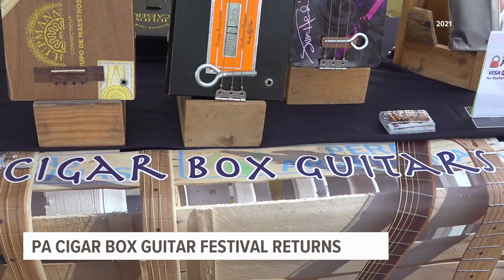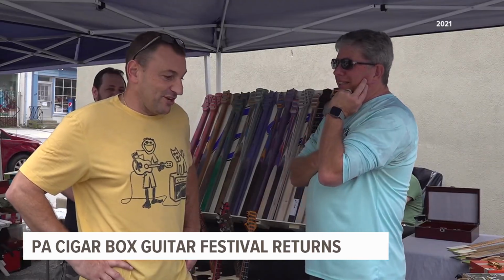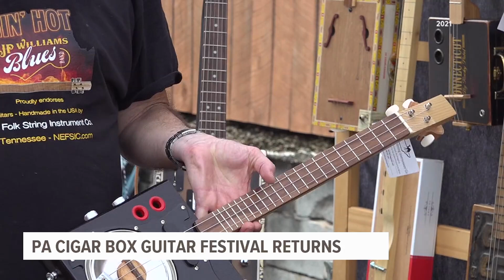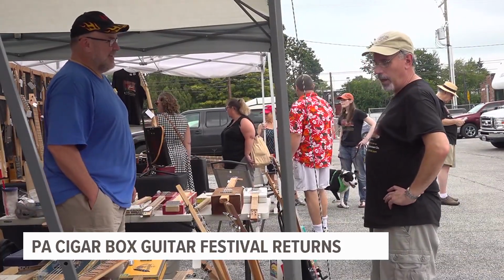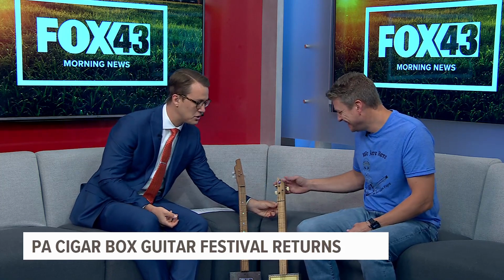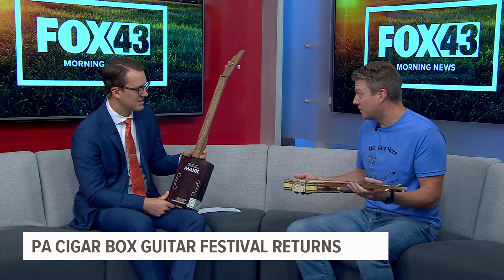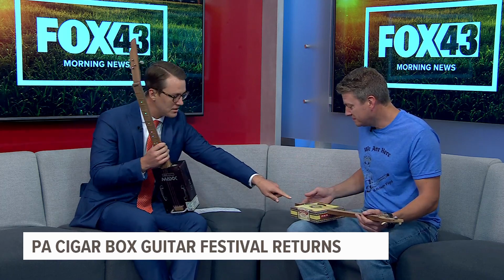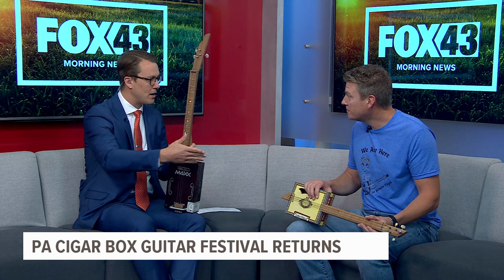Cigar Box Guitar Festival strums its way back to York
Musicians, it's time to tune your guitars.

The Cigar Box Guitar Festival will return this weekend to once again fill downtown York with the sound of music.

This is the 14th year of the festival. Organizers say upwards of 1,000 people have attended previous years.

Fourteen bands representing three different states will perform across two stages all day. Organizers say the performances will be a mix of genres including folk, blue grass, country, blues and more. The only unifying requirement is that each band that plays the festival must have a cigar box guitar or similar improvised instrument.